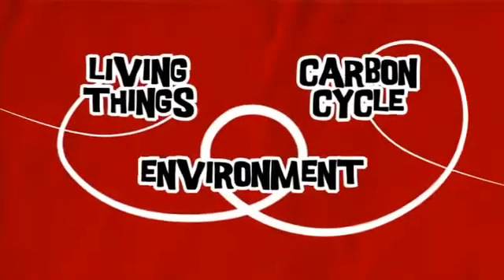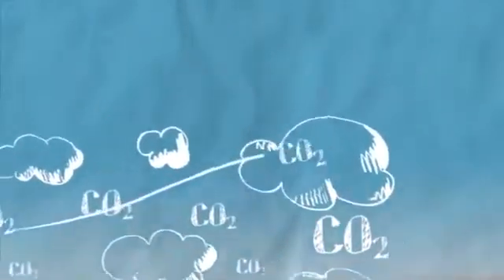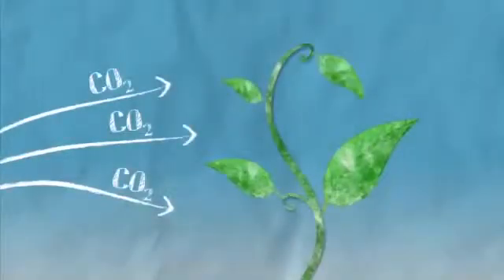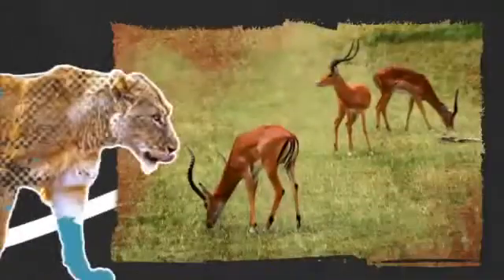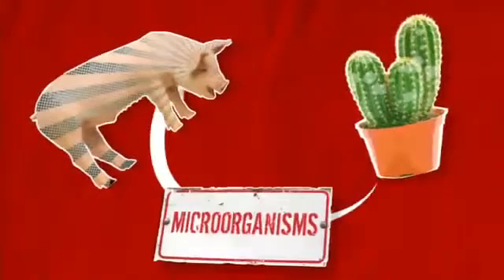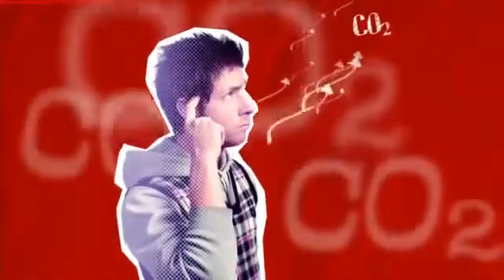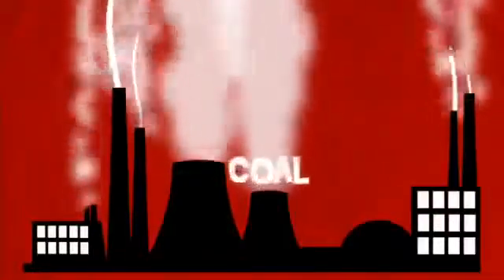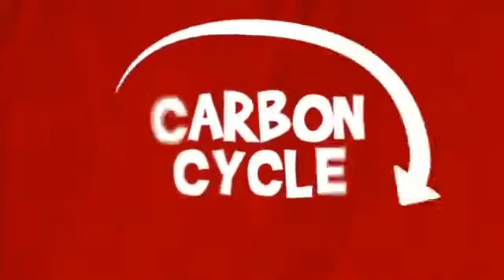AQA GCSE BBC Bitesize The Carbon Cycle